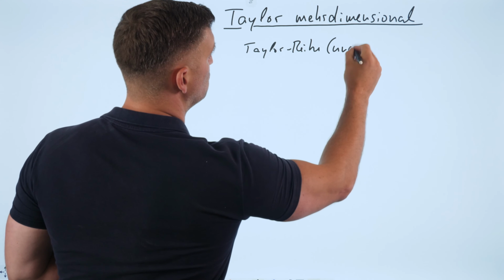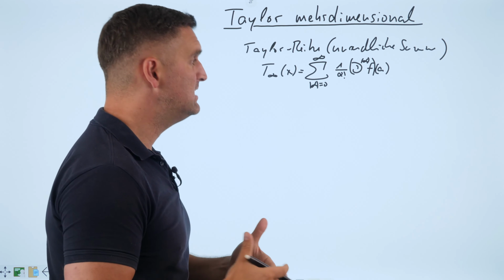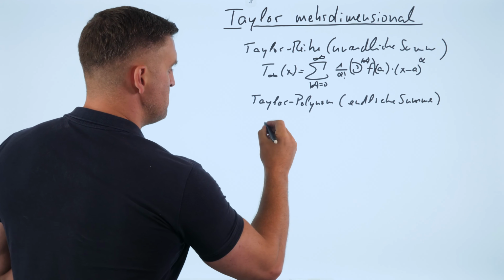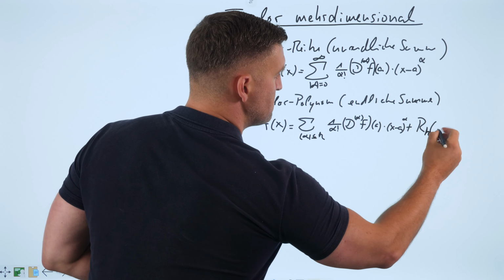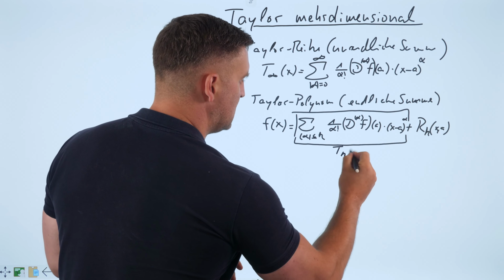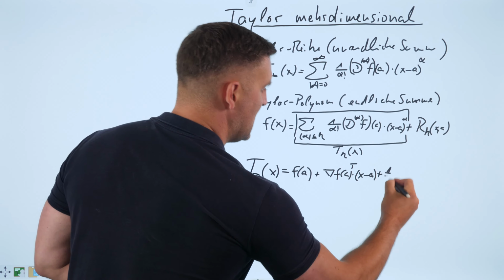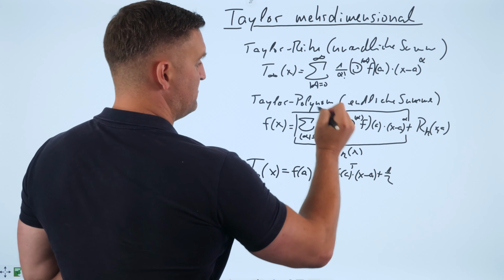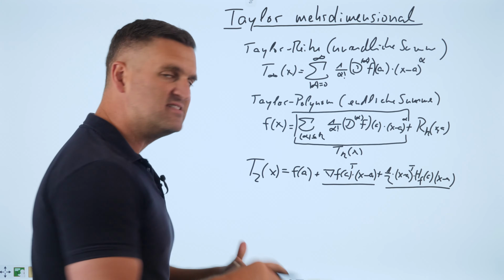Multivariable Taylor Series and the Taylor Polynomial | Math with Daniel Jung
Get ready to master Taylor series in multiple dimensions! We'll break down the Taylor polynomial, walk through an example up to degree two, and clarify all the math-y bits like gradients, Hessians, and remainder terms. Whether you're a calculus pro or just curious, this video makes it all click.

0:03 - Introduction to Multidimensional Taylor
0:19 - Taylor Series in Multiple Dimensions
1:05 - Defining Taylor Polynomials
1:23 - Taylor Polynomial Expression and Remainder
2:19 - Constructing the Degree Two Polynomial
3:05 - Hessian Matrix and Curvature
3:40 - Example and Final Thoughts